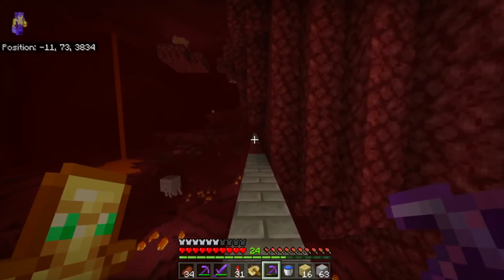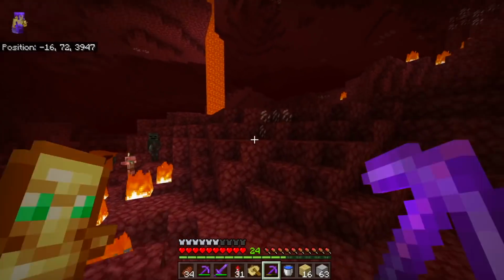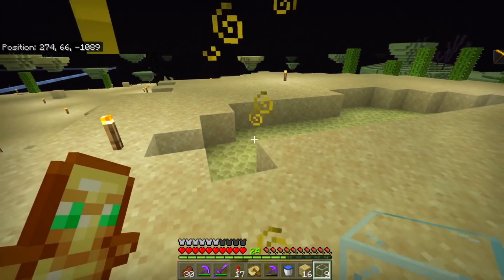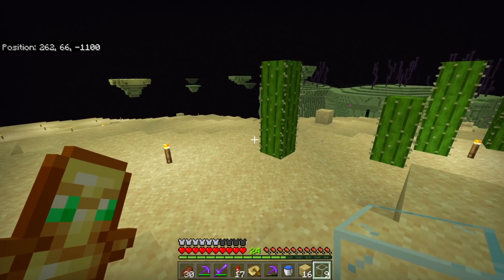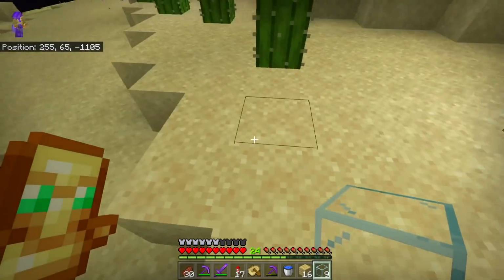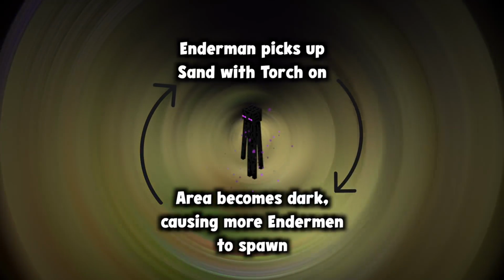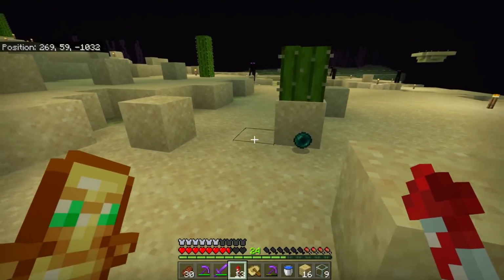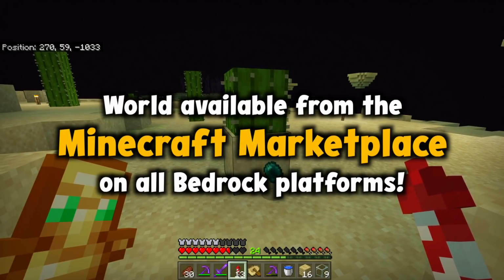These Are My Biggest UNFIXABLE Survival Mistakes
This Video Was Edited By:
Harrison Gray